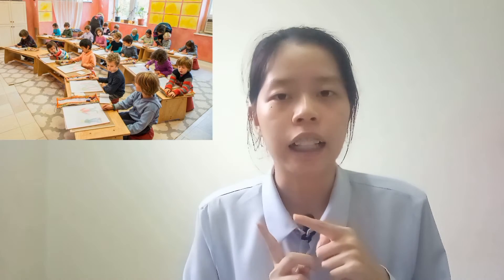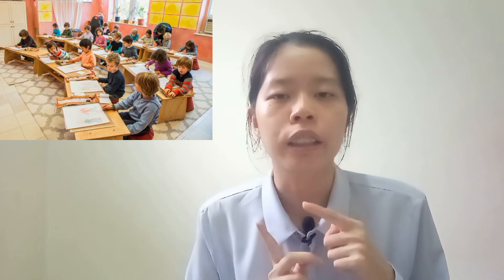Maria Montessori & Waldorf Approaches